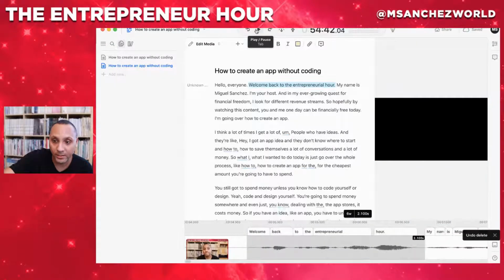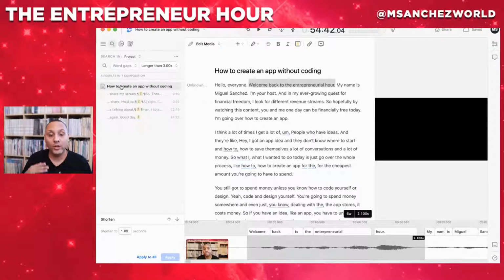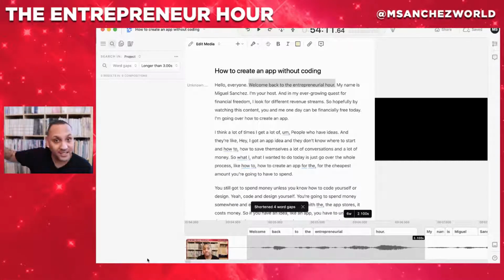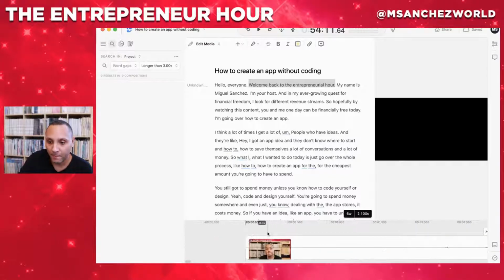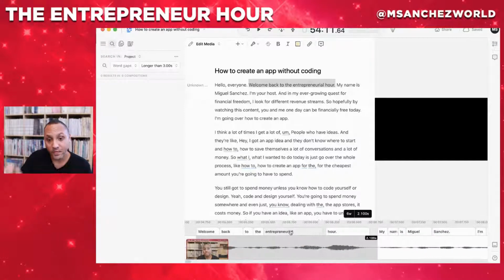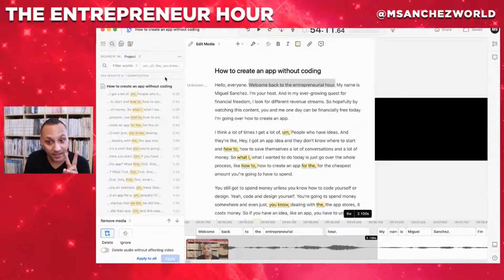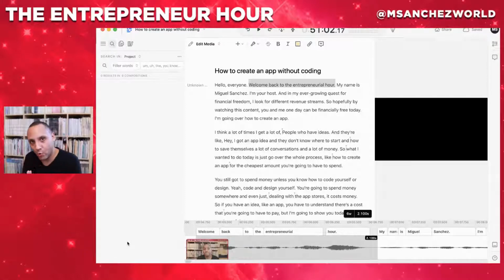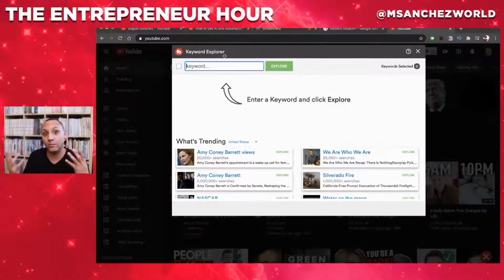How to use Ai and Automation as digital marketing to promote video and podcast content creation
I'm Miguel Sanchez and I guide entrepreneurs & investors toward monetization & innovation.

Come learn about Innovation, Investment Opportunities, Entrepreneur Life, and Network with me and my guests.

If you have an idea you need help creating, reach out

-- For my viewers looking to get started --